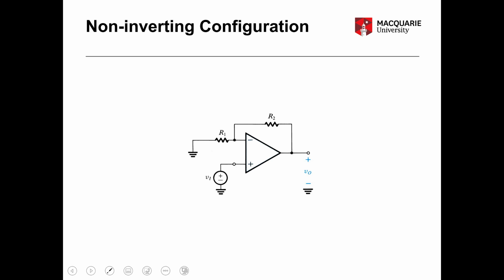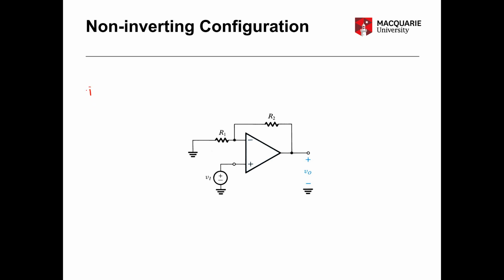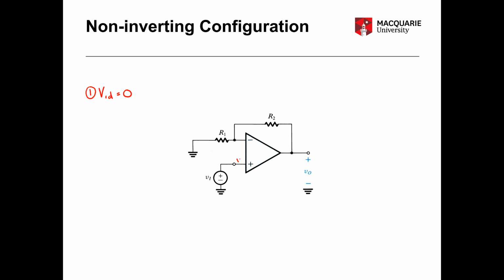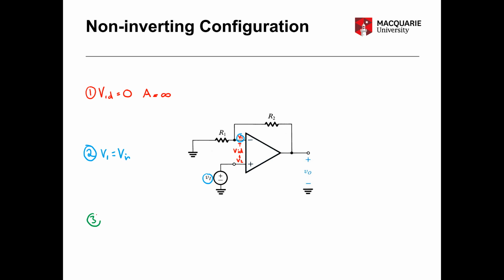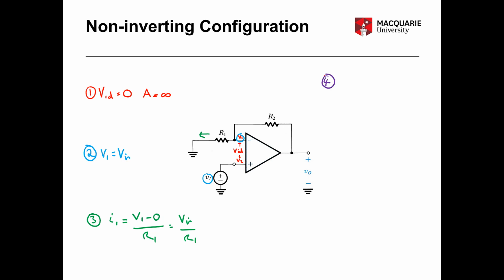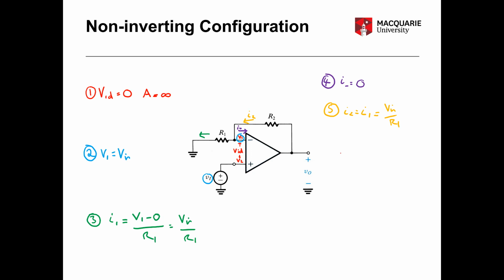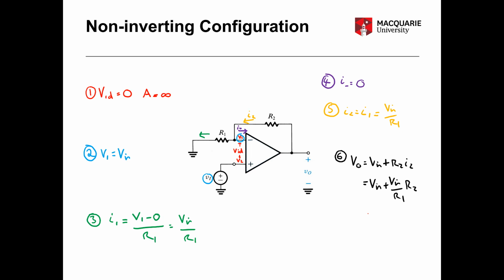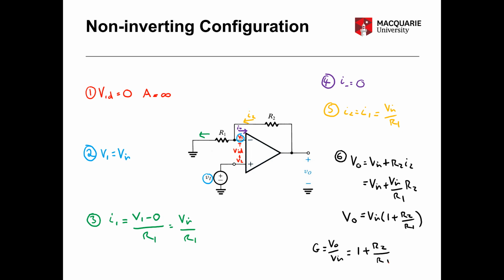ELEC2075 Opamps - The Non-inverting Opamp Configuration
In this video the non-inverting opamp configuration is analysed to determine the transfer function and gain of the circuit, assuming an ideal opamp.